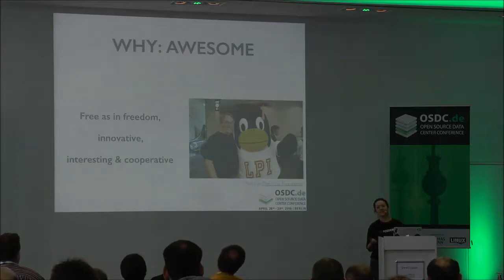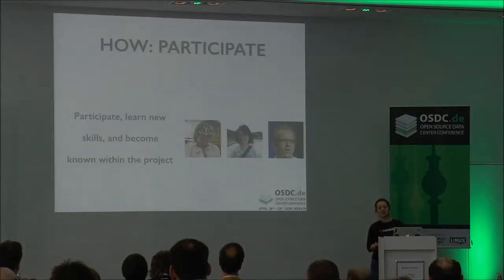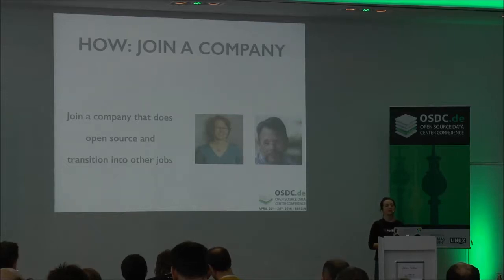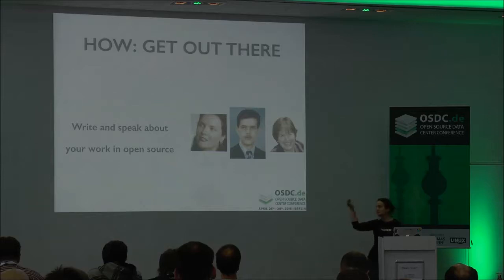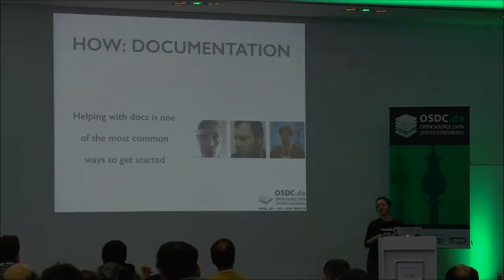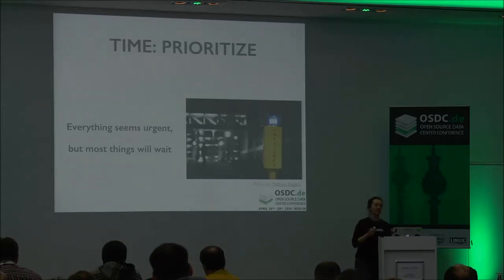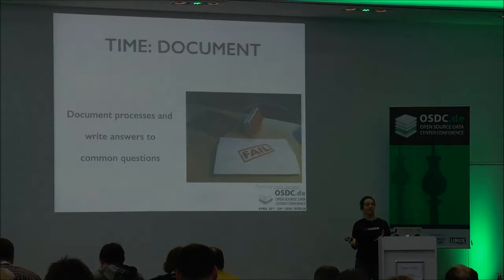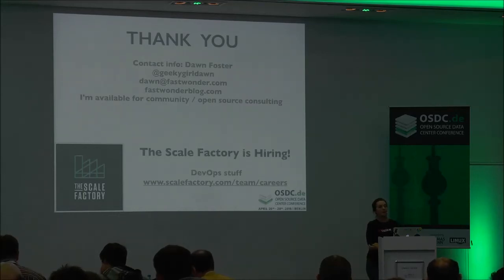OSDC 2016 - A Job and an Adventure by Dawn Foster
Do you love open source and want to make enough money to pay the bills? Dawn made an accidental career out of open source over 13 years ago, and it changed her life. It has given her an opportunity to work with amazing people and travel the world while doing work that is more fun than any job should be.

This session will start with why you might want to make a career out of open source. The bulk of it will explore the many ways to get open source to pay your bills. Even if you already have one of these jobs, this talk will provide options for additional career paths and tips for what to do improve your chances of getting that next gig and how to avoid sabotaging your career. Dawn will share her stories about how she ended up here along with some of her time management tips to avoid letting this work take over your entire life (unless you want it to)!